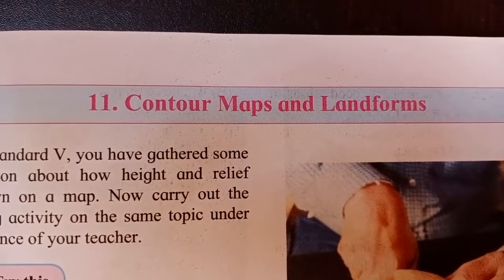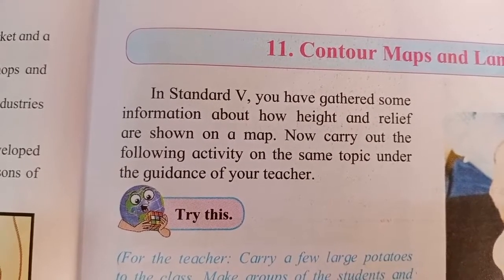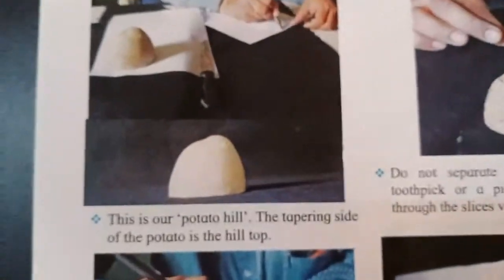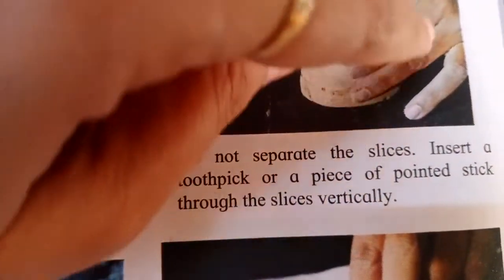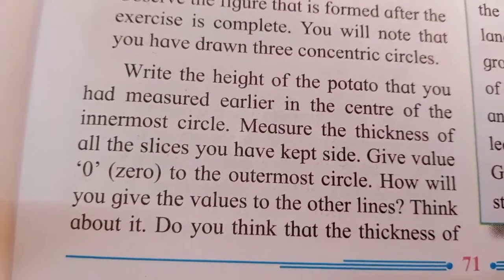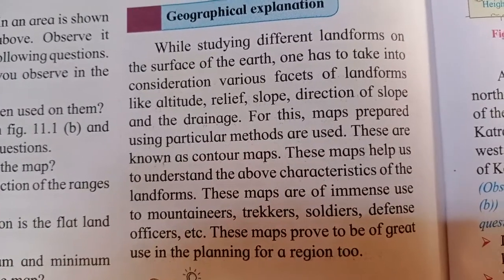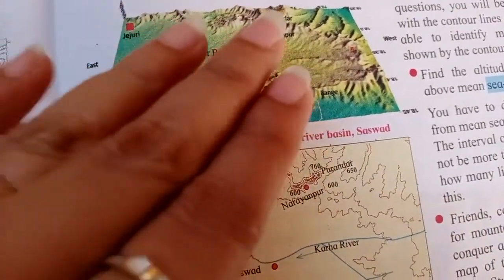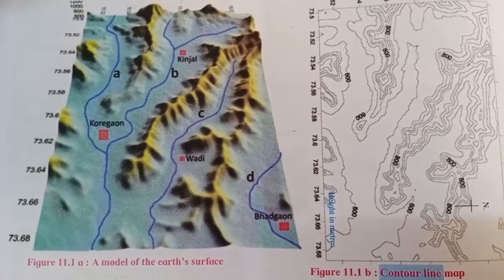200321 | Class VII | Geography | Ls 11: Contour Maps and Landforms.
Activity - Contour Maps and Landforms